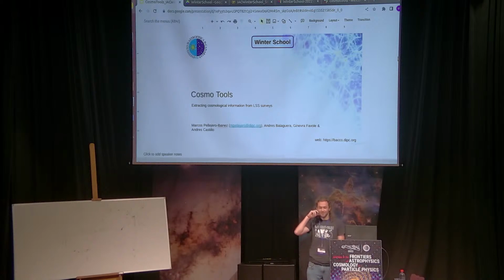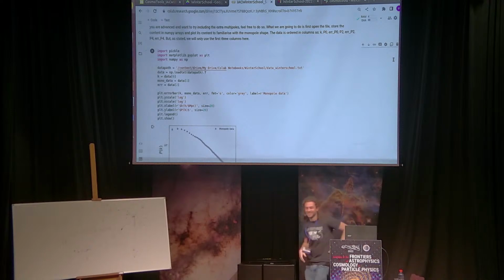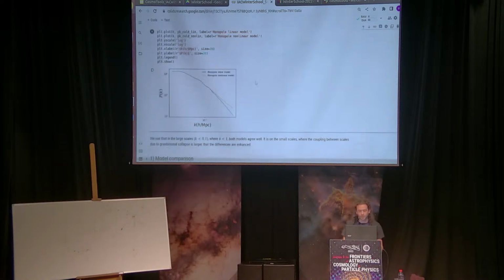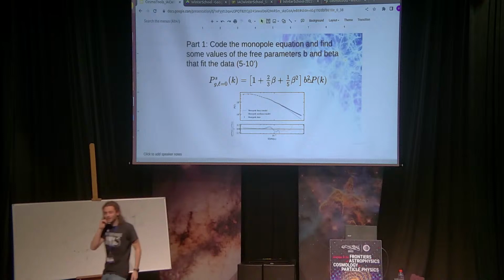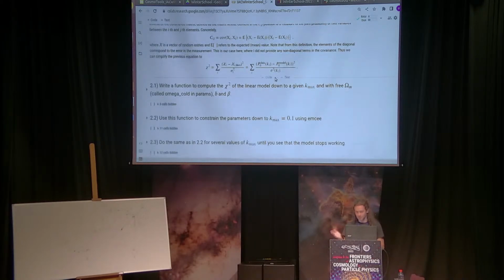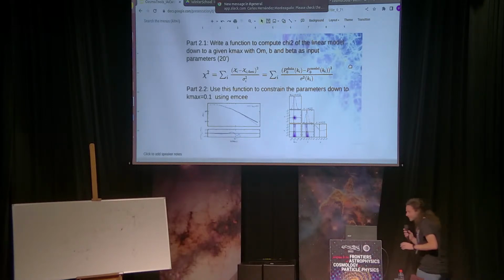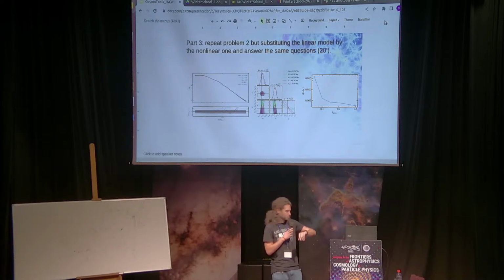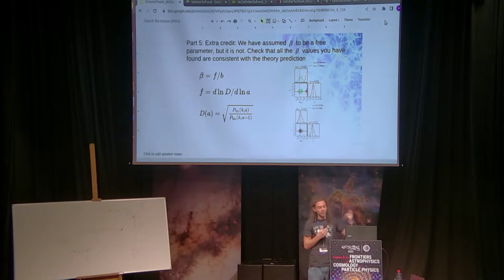IAC Winter School 2022. Martes 22/11, Session 3